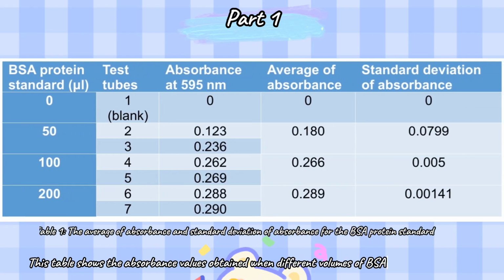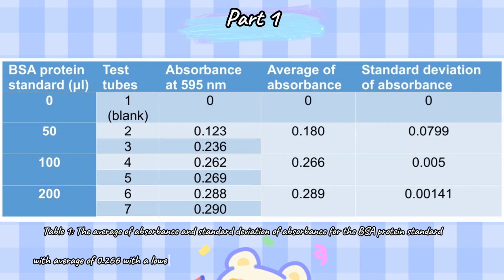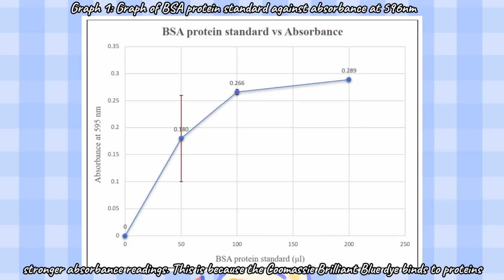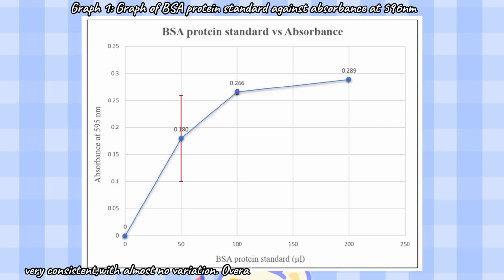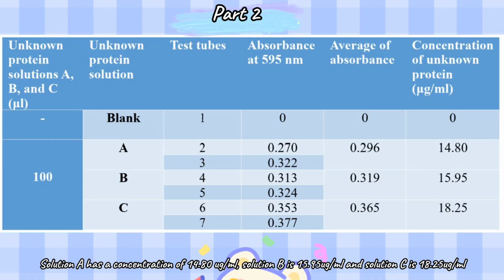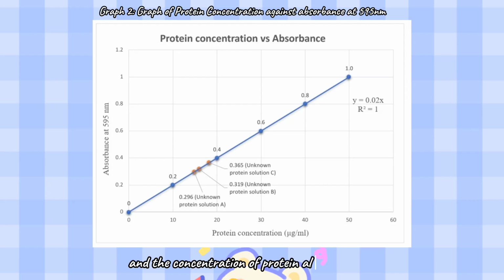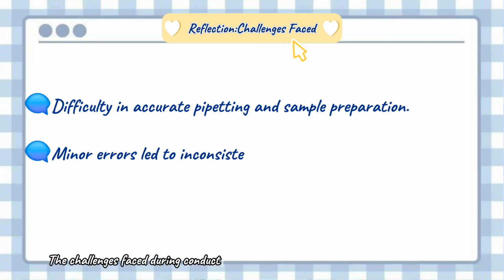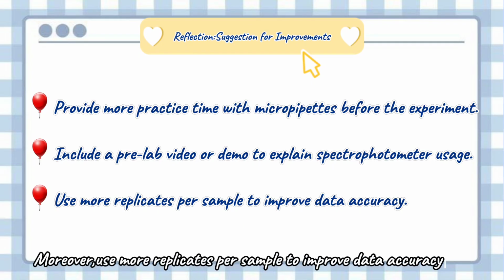STB1083 Biochemistry Practical Video 👩‍🔬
Experiment 1 (Spectrophotometer:Protein Analysis)👩‍🔬☣️